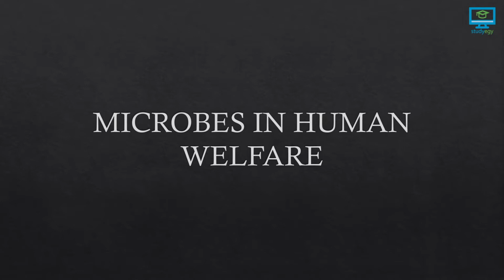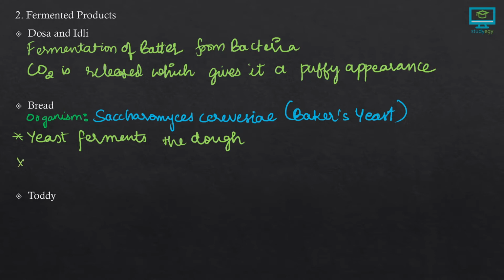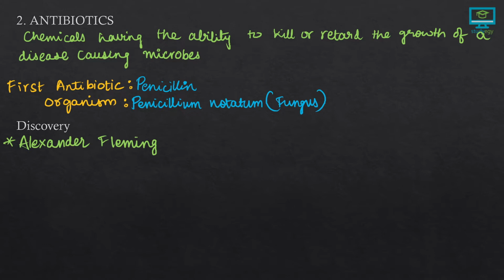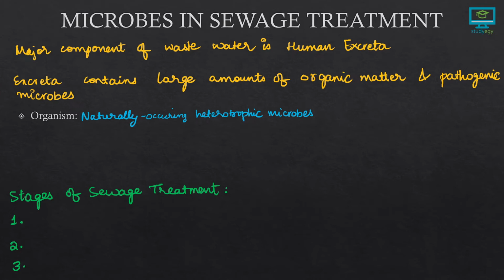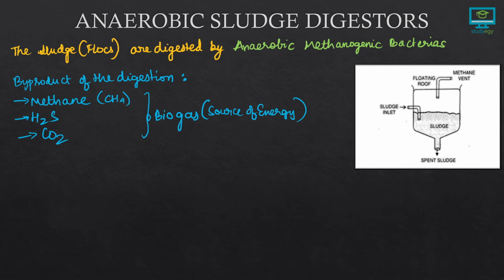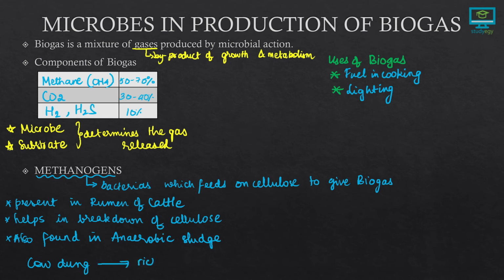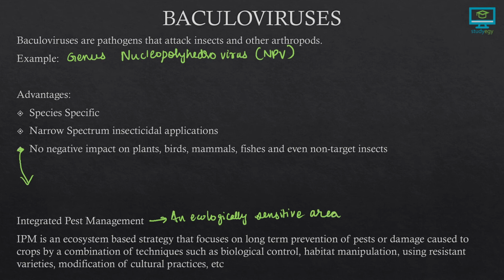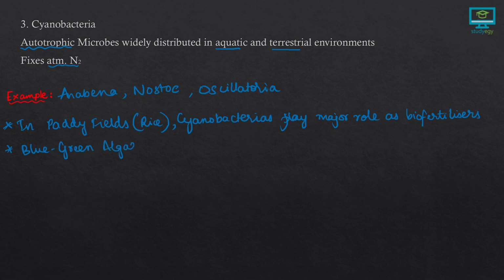Microbes in Human Welfare | One Shot | CBSE | NEET| Biology Class 12 | Revision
Complete Microbes in Human Welfare in 60 minutes with detailed explanation.